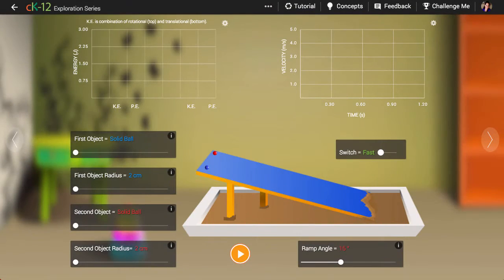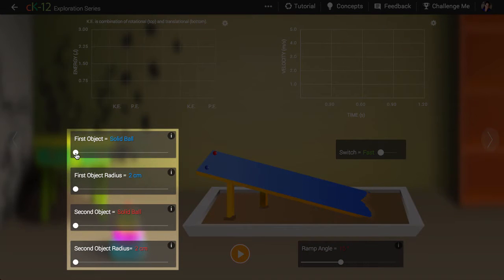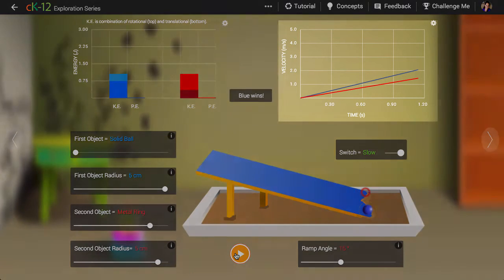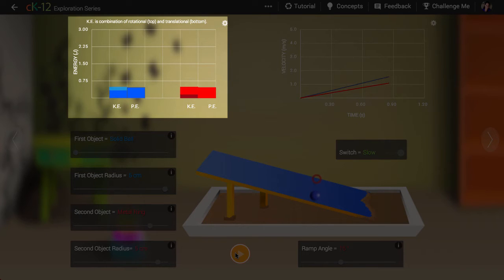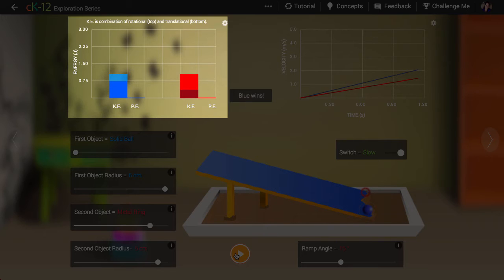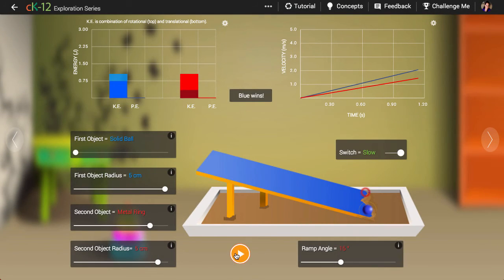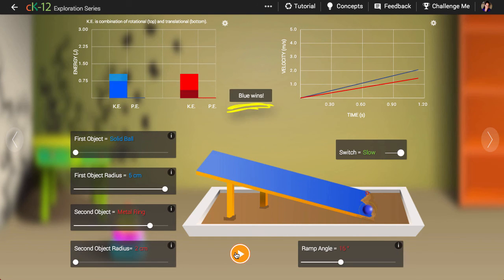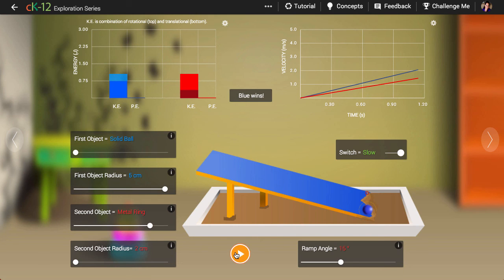Preschool Races Walkthrough Video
Which shape rolls most quickly?